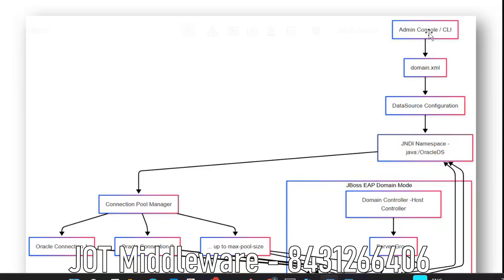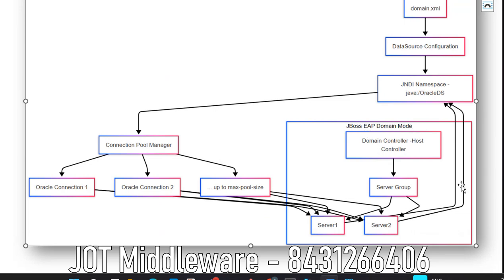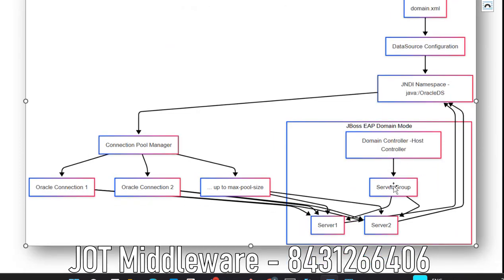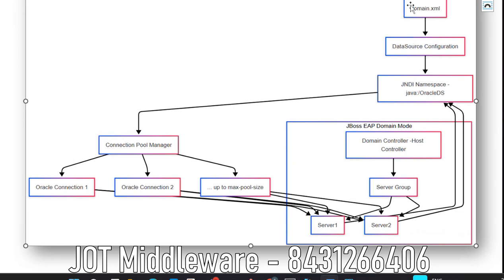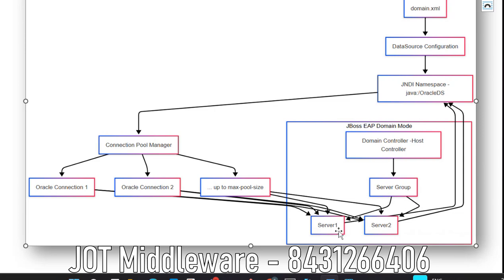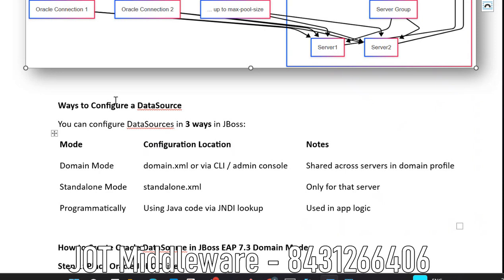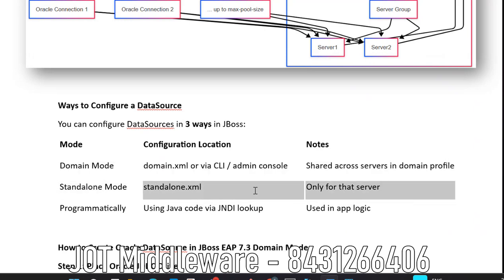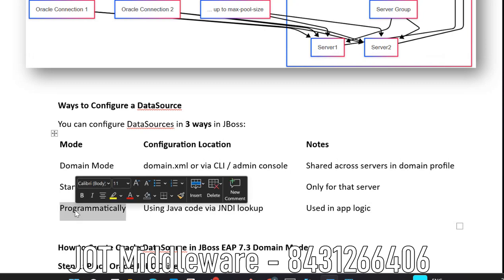9. Interview Question - How DB Connections from the Datasource are allocated to a request? JNDI?